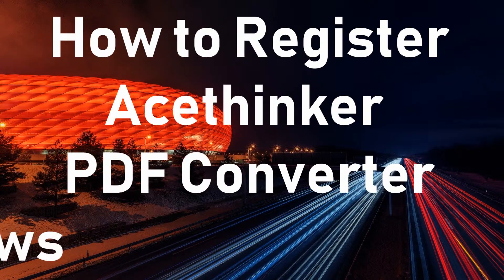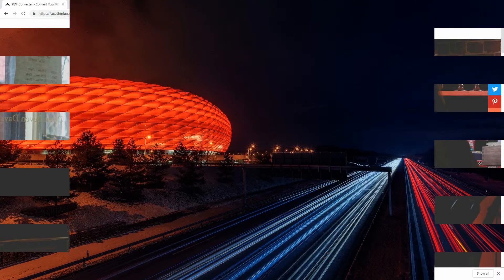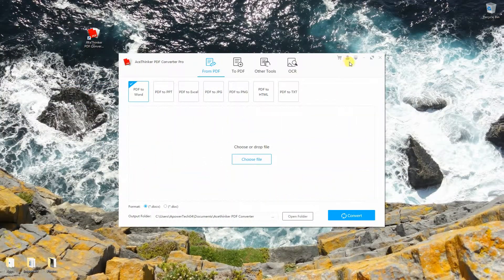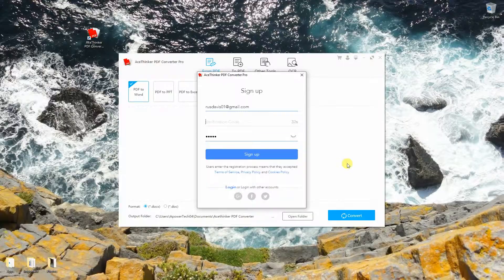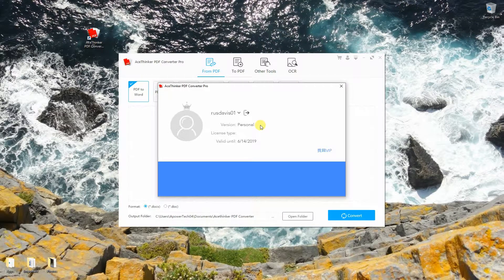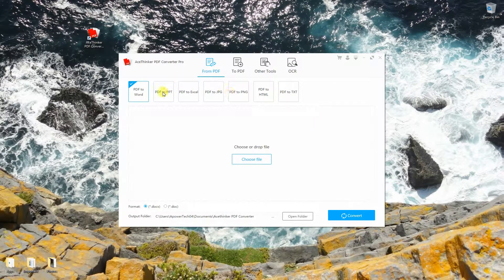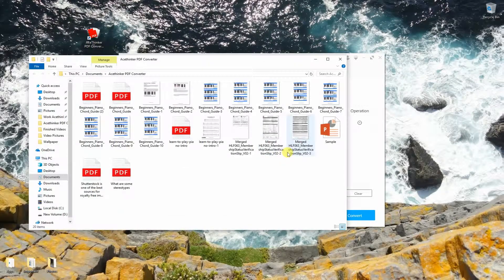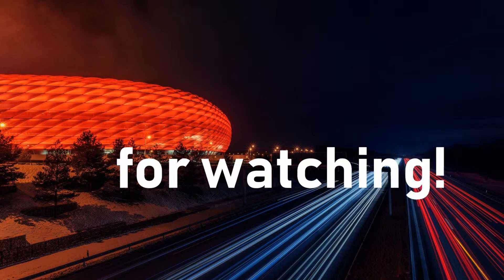How to Register Acethinker PDF Converter on Windows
Learn how you can create user account and unlock the software in minutes